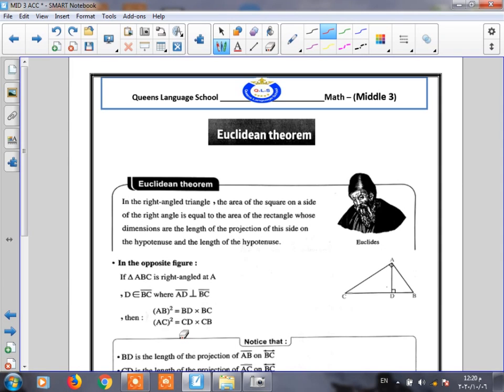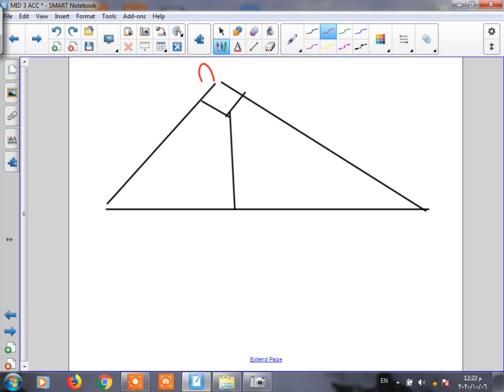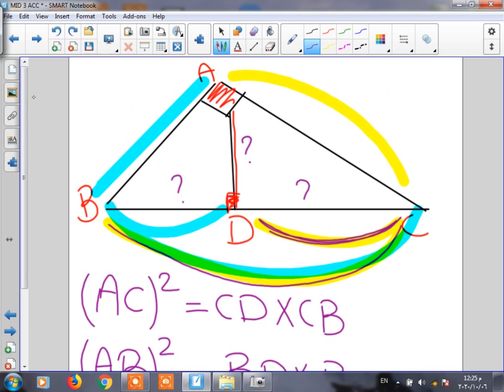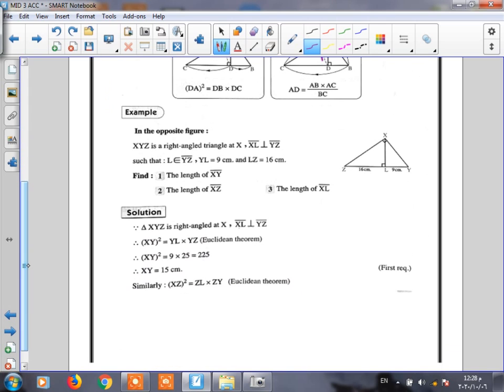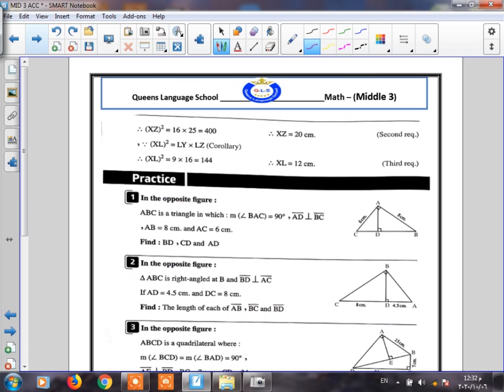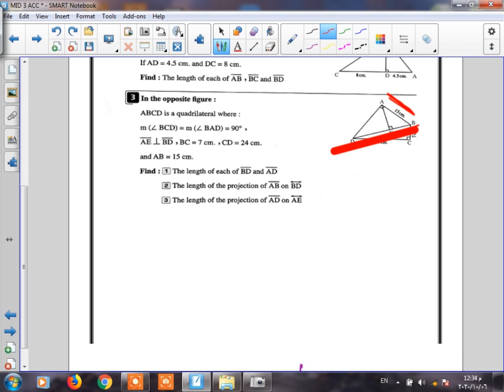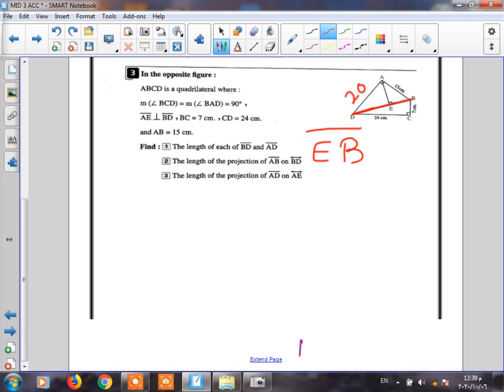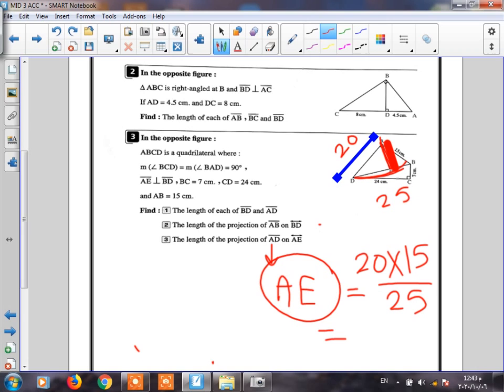eucledian theorem p3